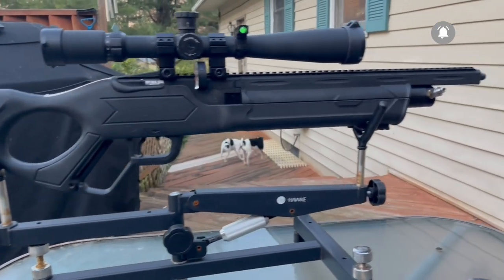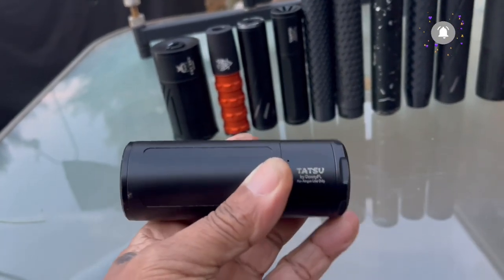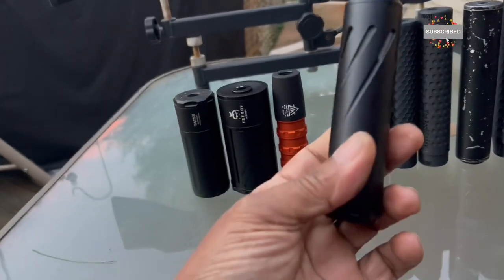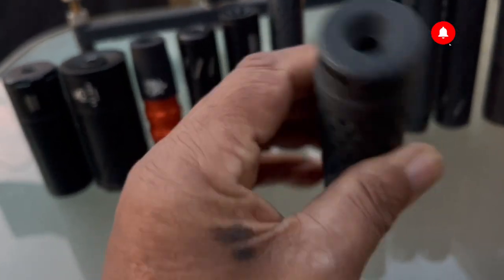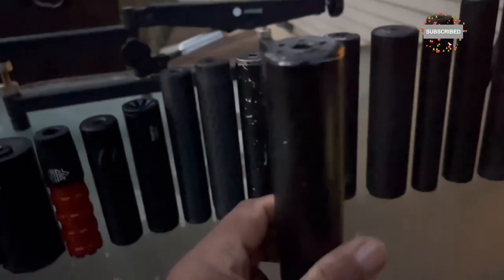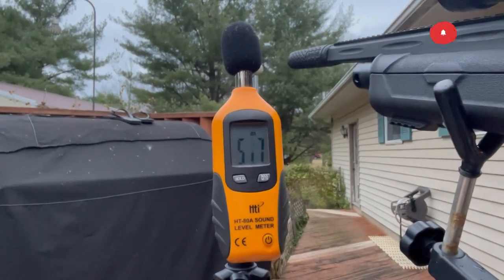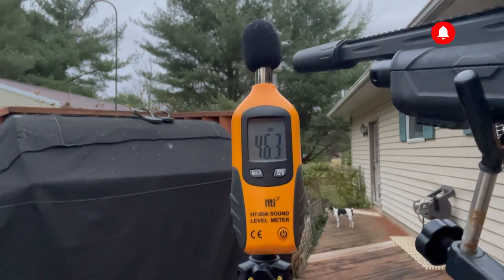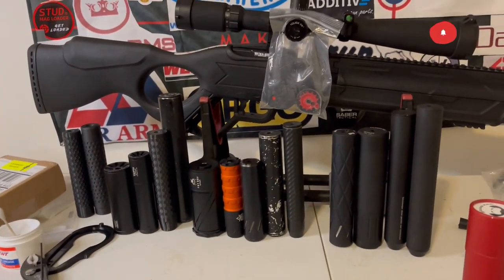🤫15 moderator testing buck-rail